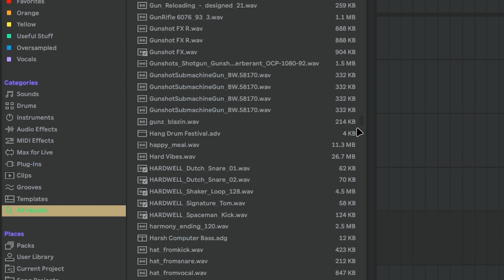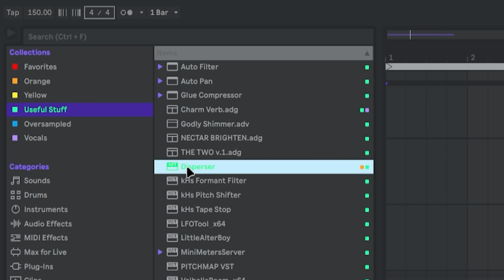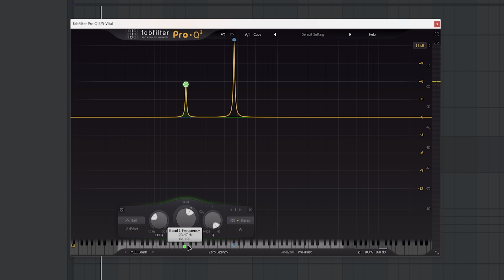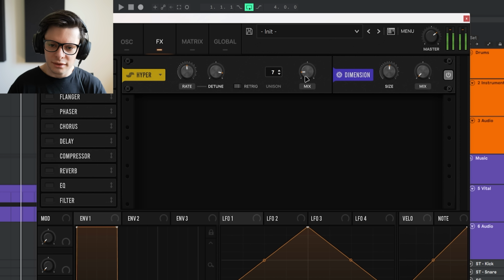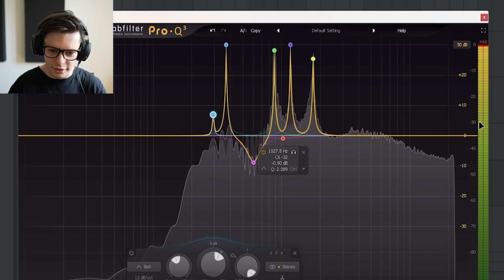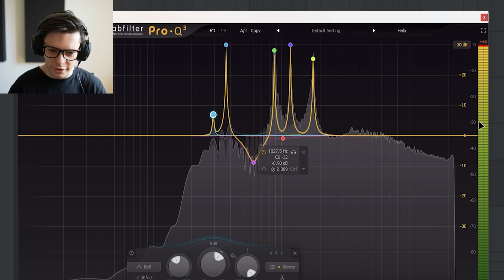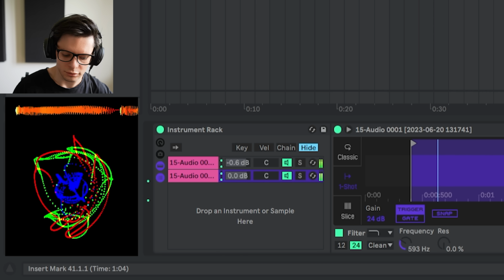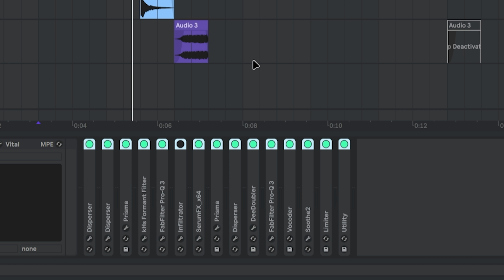WTF are these sounds?!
About the video:
Great thing about sound design is that you can pick any sound and turn it into so many different things simply by processing it.

This video will cover topics like:
1. How to process a simple saw-wave to make it have a personality
2. How to turn a white noise into a sick bass
3. We’re gonna make a little song out of these sounds to test their usability
4. And some more additional tips & tricks that will help you design better sounds

Timestamps:
0:00 - Intro
0:49 - A simple saw wave
5:08 - Ooh
6:17 - Oo hell yeah!
7:50 - Adding movement
9:23 - One-shot
11:25 - Final song
11:41 - White noise
14:42 - QLr sounds
16:16 - What we've made!
17:32 - Get more out of one sound
19:22 - Sound design & music production
20:13 - Oversampled.us